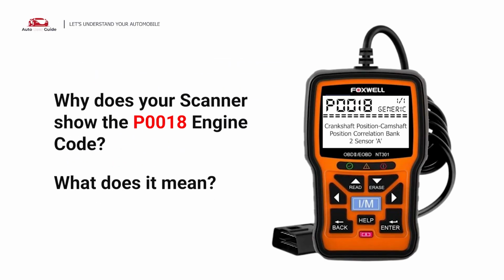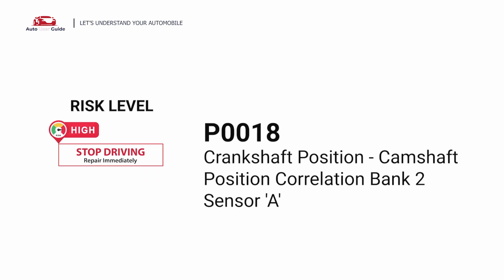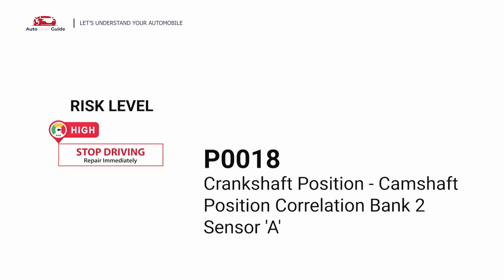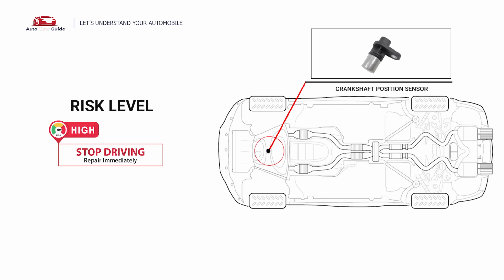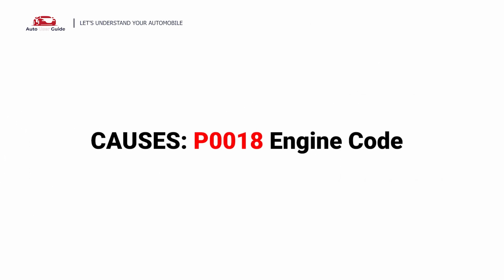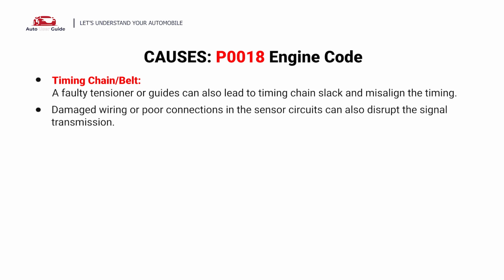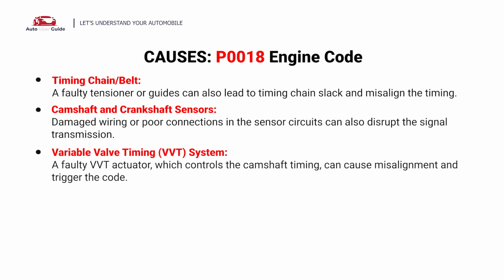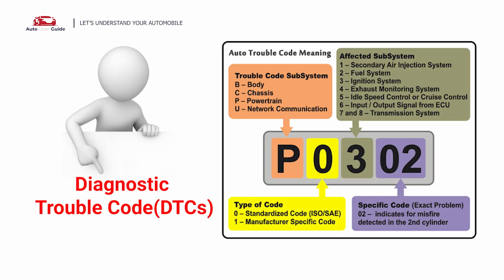What is P0018 : Engine Error Code Causes Explained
Seeing the P0018 error code pop up on your scanner? This video will help you understand what’s really going on inside your engine! P0018 can be confusing, but we’re here to make it simple. Whether you're a beginner or a car repair enthusiast, you'll find this guide super helpful! 🛠️💡

🎯 Learn what the P0018 code means
✅ Symptoms and warning signs to watch for
🔧 Common causes like crankshaft/camshaft misalignment
⚙️ Tools and steps to diagnose the issue
🧰 Expert tips to fix and prevent it from coming back

This easy-to-follow video gives you a full breakdown of P0018, covering both what causes it and how to fix it—so you can save time, money, and a trip to the mechanic.